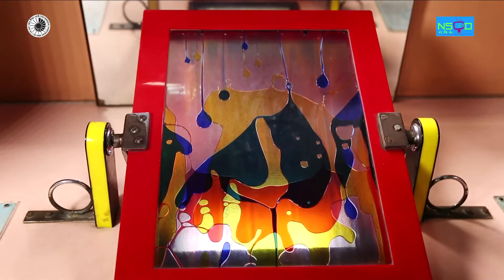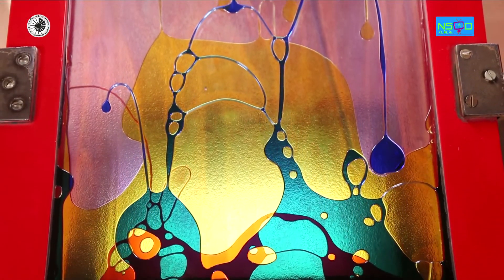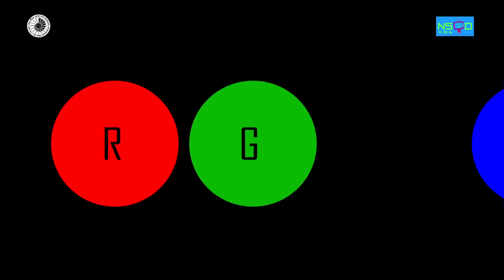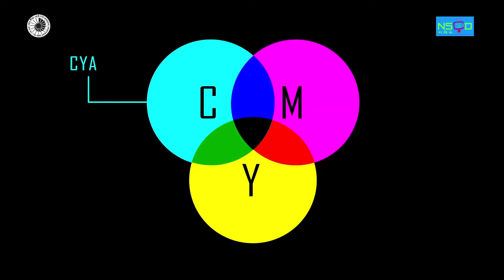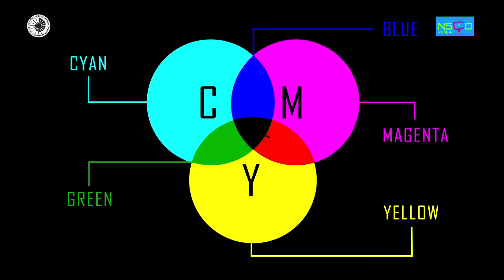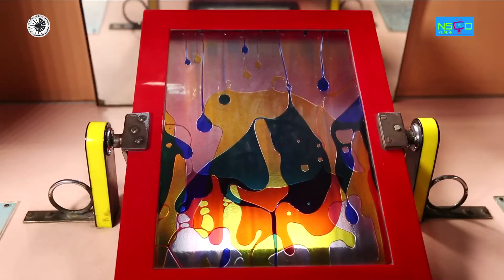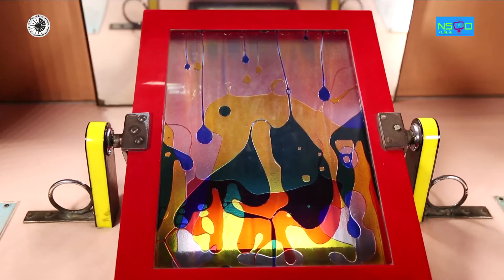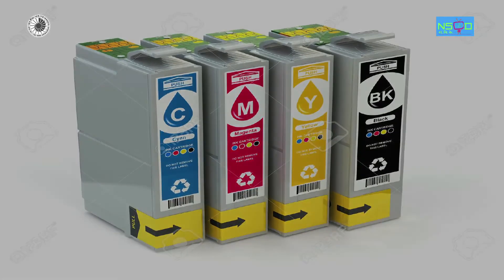LIQUID PAINTING : Science Awareness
This Scientific film Liquid Painting developed by National Science Centre ( National Council of Science Museum) Pragati Maidan, New Delhi.

(BASED ON SCIENCE EXHIBITS)